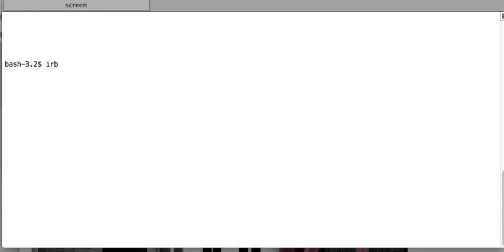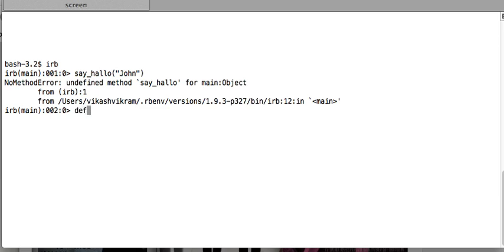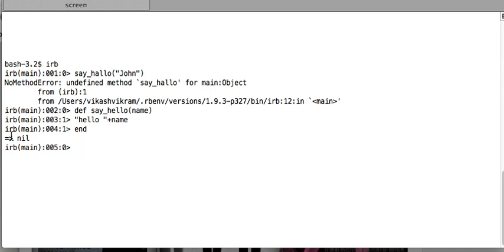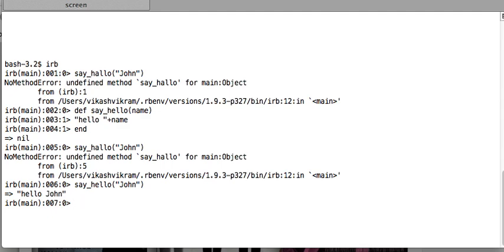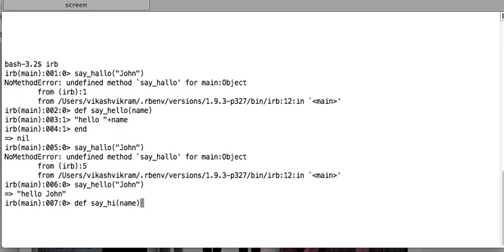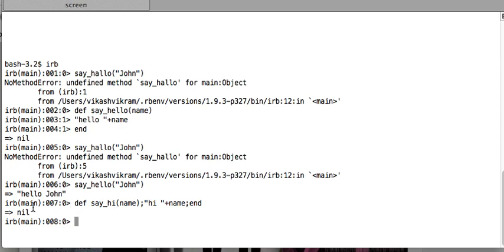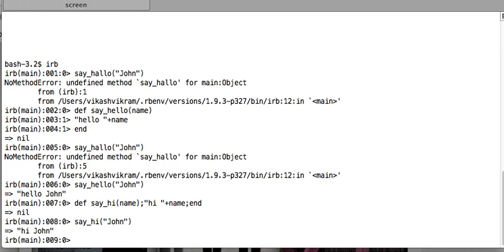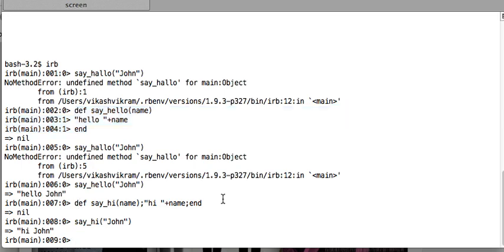Ruby.4 - Define a method in irb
We will learn some tricks regarding rib such as how to define a method inside console and then call it